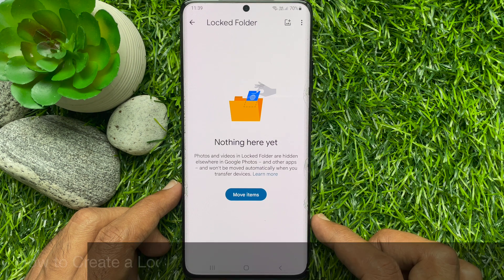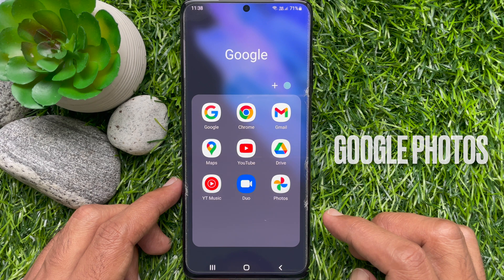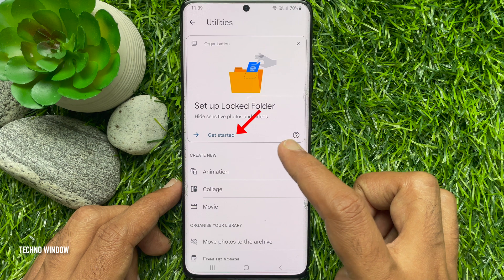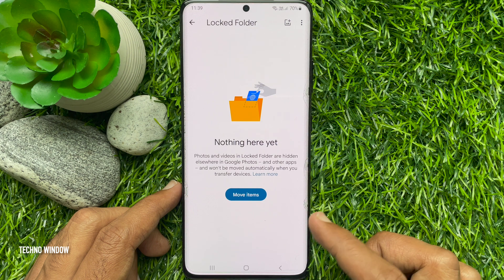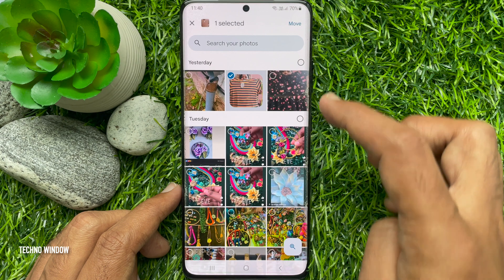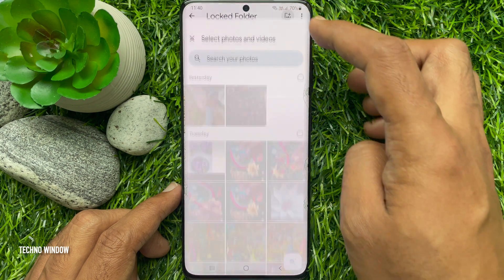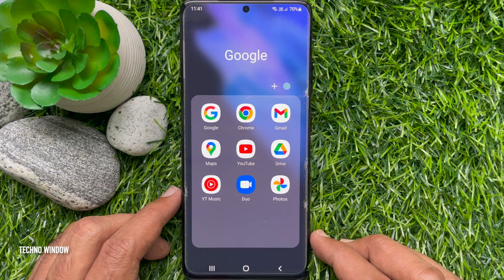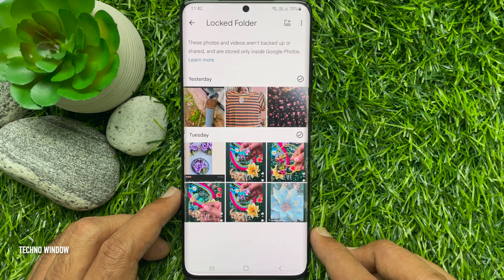How to Create a Locked Folder in Google Photos on Samsung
How to Create a Locked Folder in Google Photos on Samsung Smartphones.